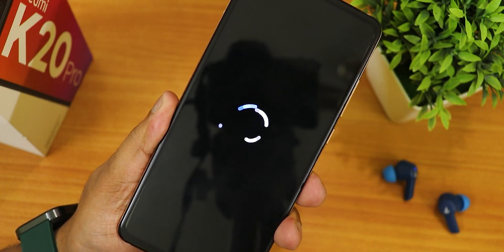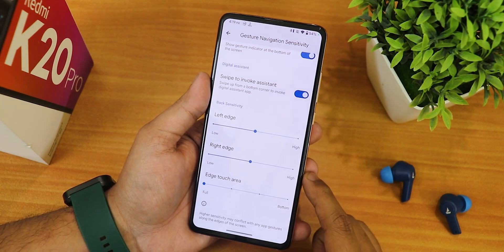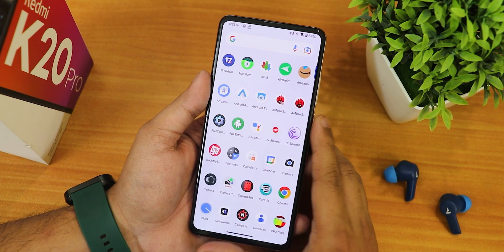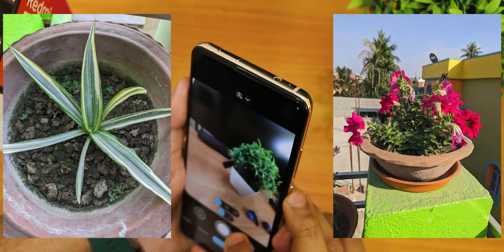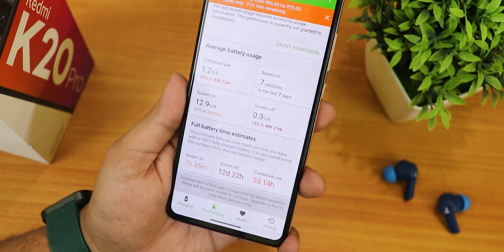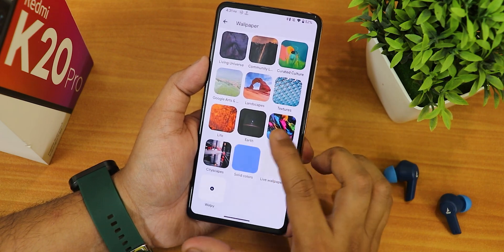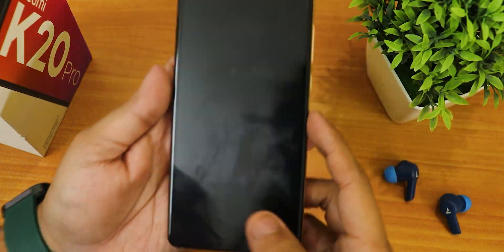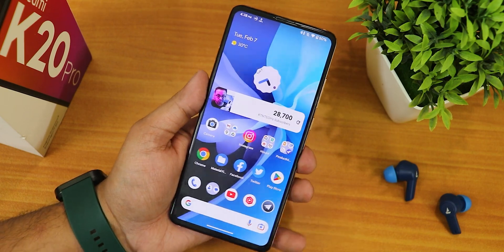PixelExperience Plus On Redmi K20 Pro! [28/01/2023 Build]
UPI: titash.sharma-1@okaxis

Timestamps:

0:00 Intro
0:10 Build Info, About & System (Customizations)
3:41 Stock Launcher, Widgets, QS Panel
5:32 Camera Experience
7:40 Battery & Charging Experience
8:19 Sound Settings
8:58 Display, Walls & Styles Settings
10:23 PickUp, FP & FaceUnlock Speed
12:25 Safetynet, DRM, G-Photos
12:41 Benchmarks, Conclusions